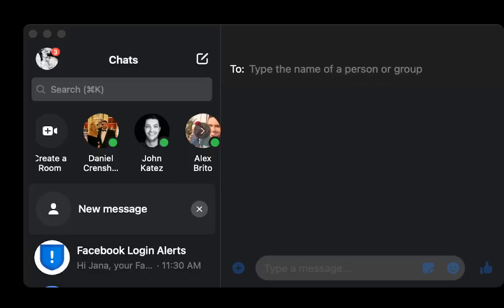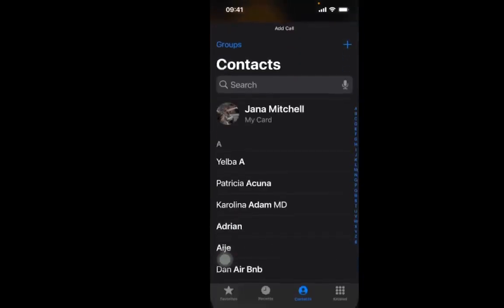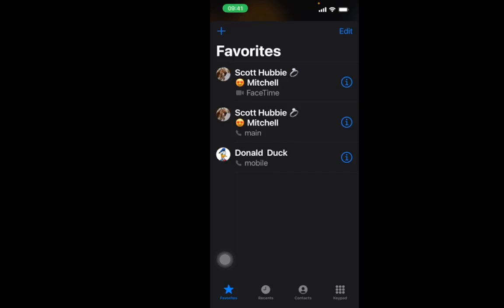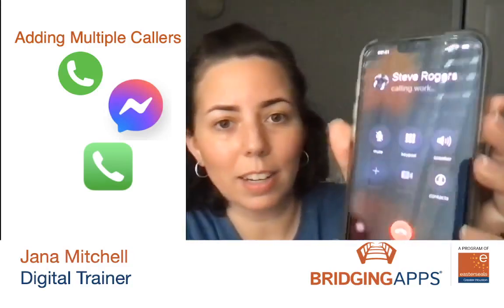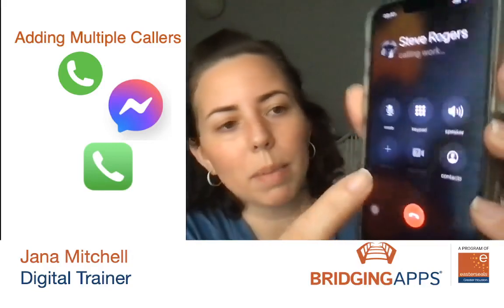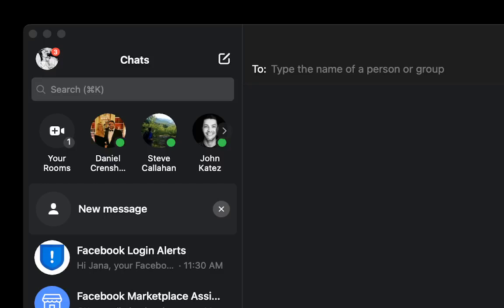Facebook Live | Adding Multiple Callers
Join us for a live broadcast on Facebook to discuss adding multiple callers on a call! Whether you are on an apple or android, you can add multiple people to a phone call, 5 total! If you need a few more than that, did you know that Facebook messenger can host a room of 50 people? Having multiple people on a call can be very helpful when planning. Could this make life  a little easier for your self or someone your care for?  Check out our Facebook page at noon to join the discussion!

Visit our Facebook page with the link below and set your notifications to alert you when we go live!

Note: When you’re watching a live video or a video that was live, you can tap or click Get Live Notifications or Follow to be notified the next time the person or Page starts a live broadcast.
To change your live video notifications from a specific Page:
In the top left, click  and search for the Page.
Click the Page.
Click  then click Follow Settings.
Click  Live Video
Click the type of notifications you’d like to receive:
If All Notifications or Highlights is selected, you’ll receive live video notifications from the Page.
Select Off to turn off all live video notifications from the Page.